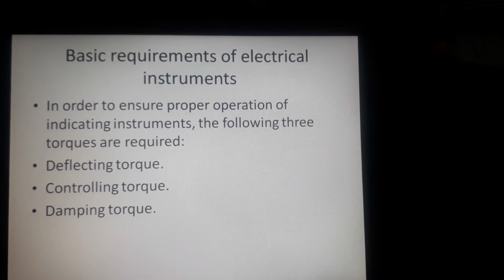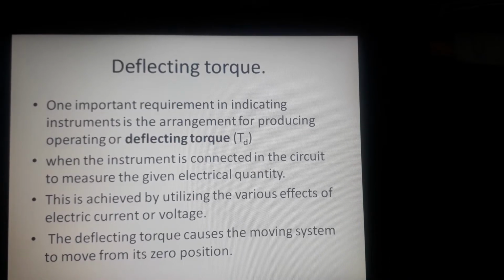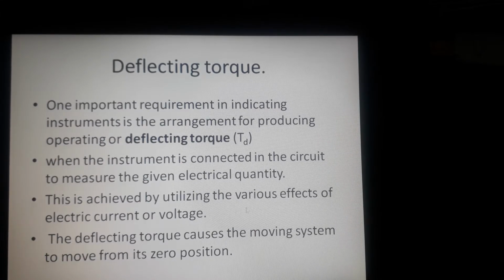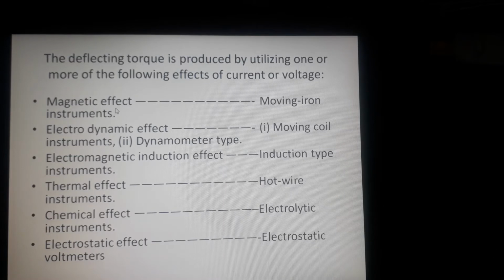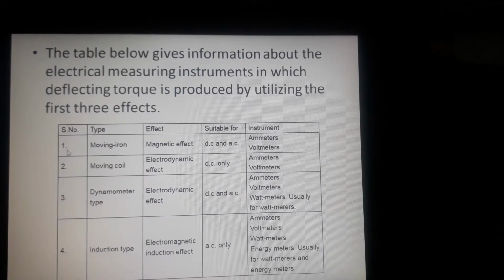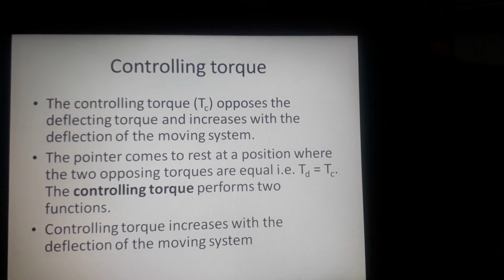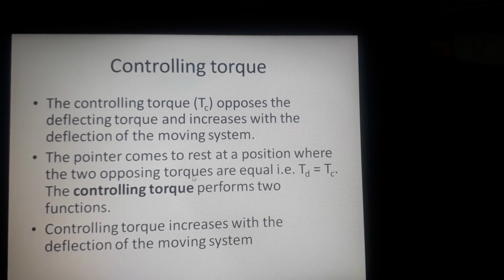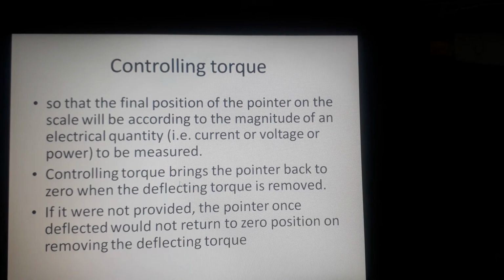Basic requirements of electrical instruments